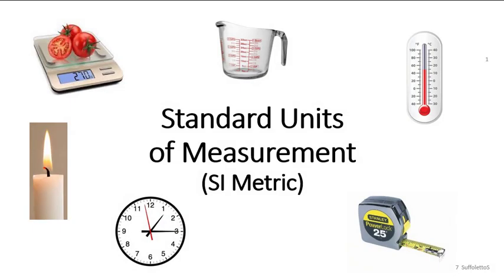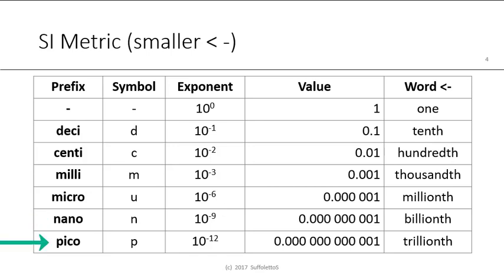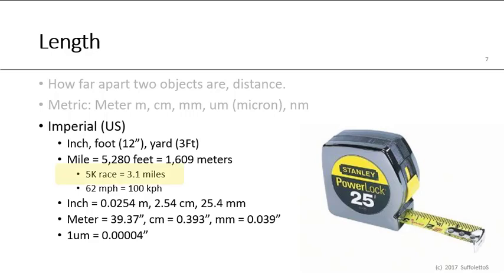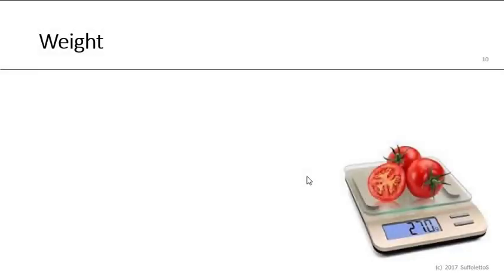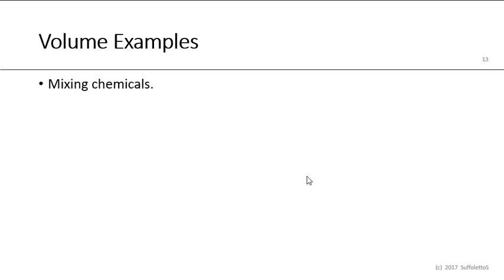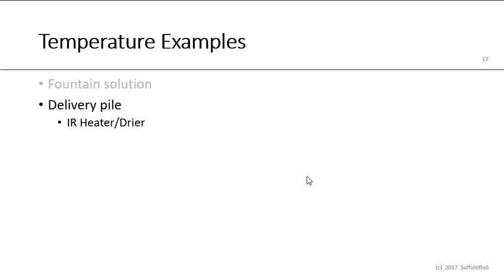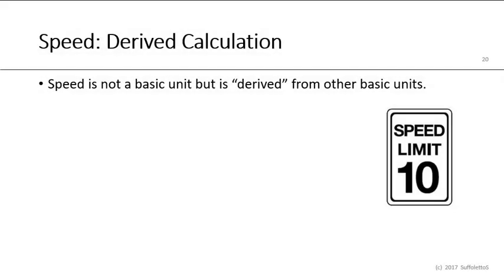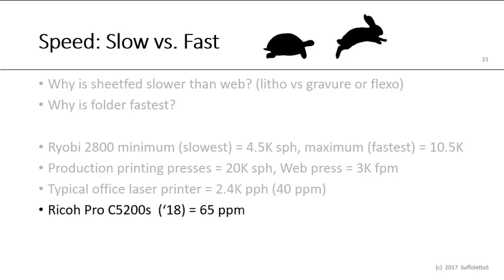Measurements_Metric Units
Discusses the basic units of measurement for Length, Weight, Volume, Time, Temperature, and Light.  Gives examples in printing for each.  Metric prefix for decimal places.